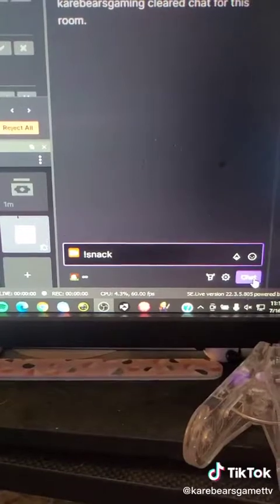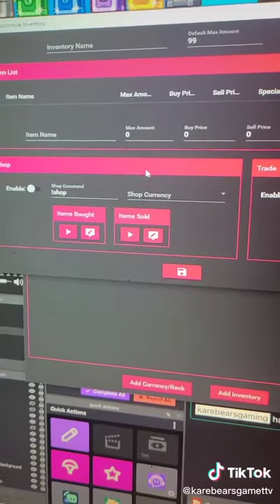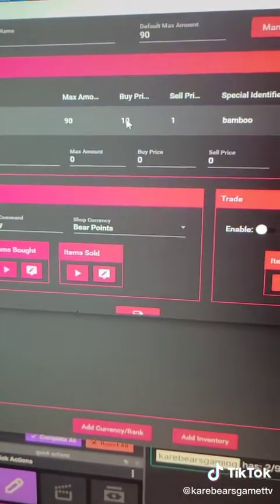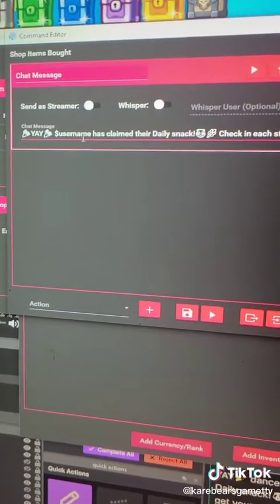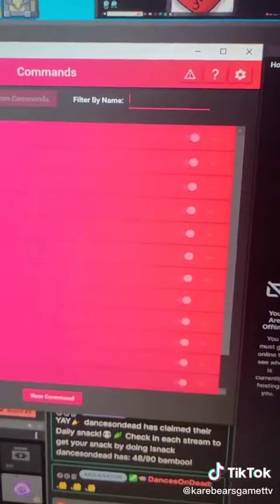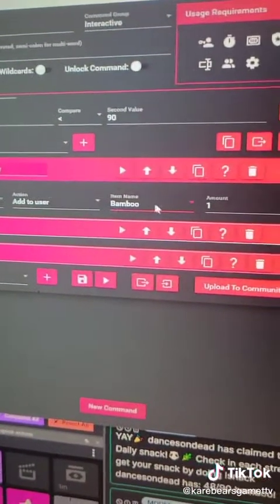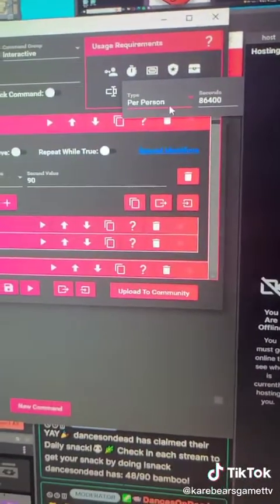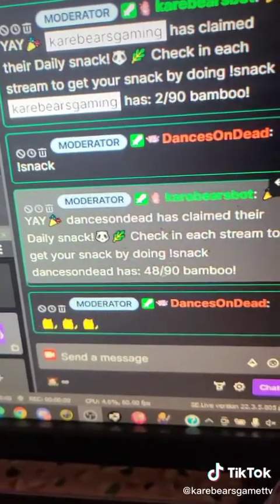redeemable currency in mixitup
how to make a redeemable currency your chat can get as often as youd like